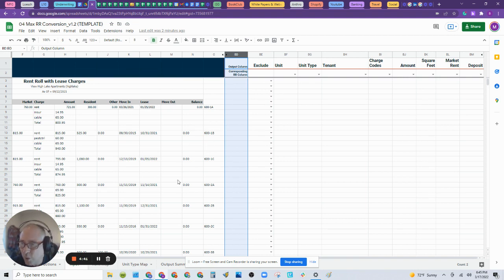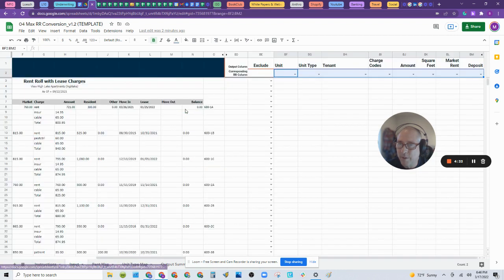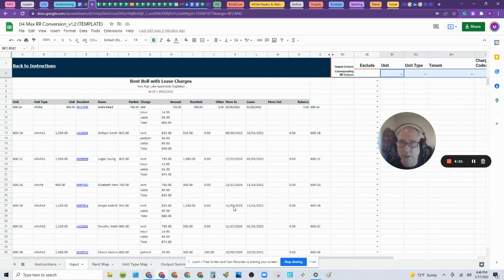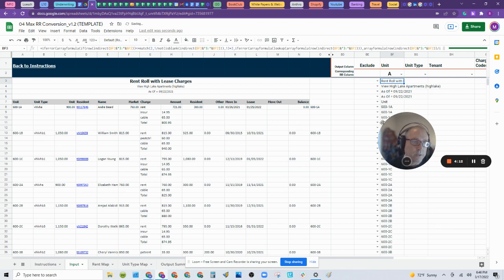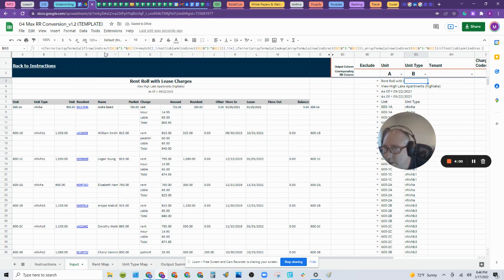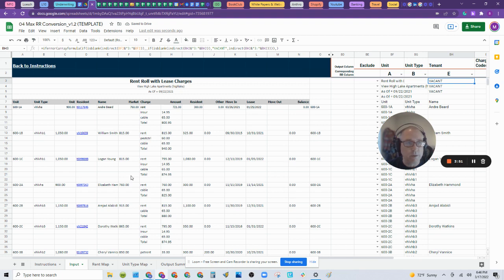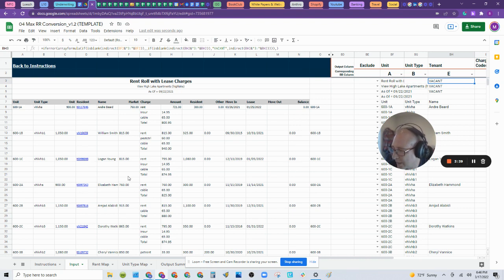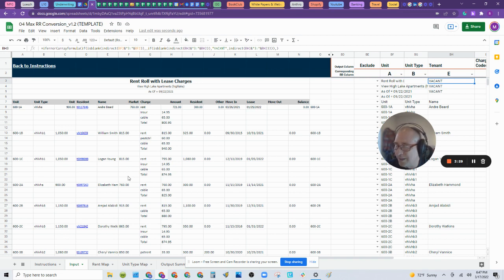Multifamily Geeks | Underwriting Tip #10 How To Code Columns For The Rent Roll Converter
Thanks for checking out our Underwriting Tip Series.

Please go to multifamilygeeks.com, log into AnthroBank with a free Student account, click on the Tools tab, and download our free multifamily underwriting template!